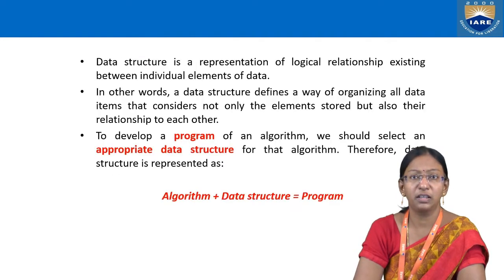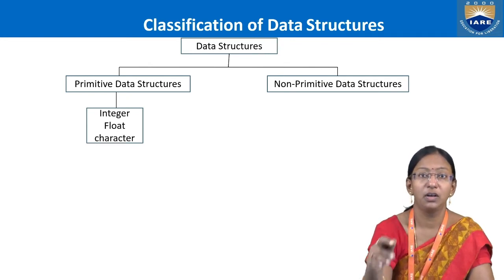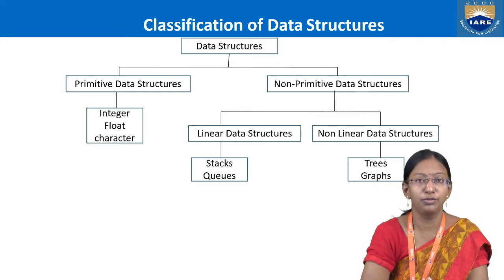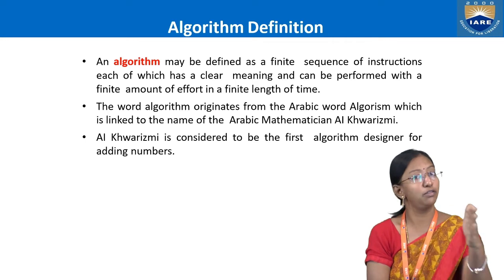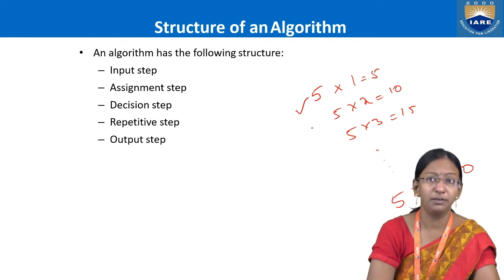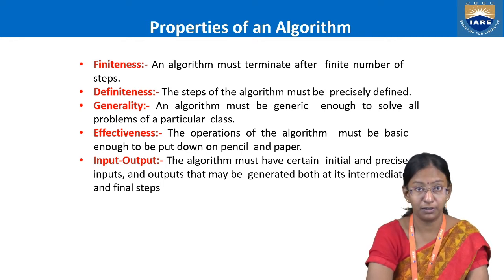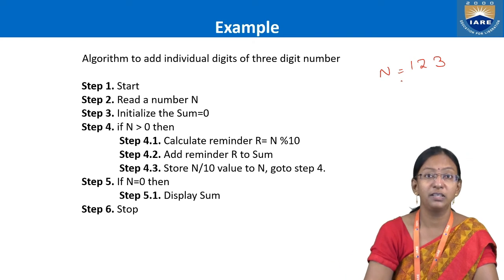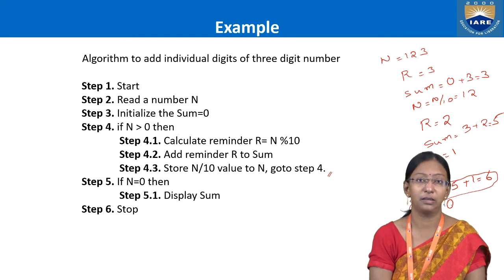Introduction to Data Structures by Dr J Sirisha Devi | Department of Computer Science | IARE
Introduction to Data Structures by Dr  J Sirisha Devi  Department of Computer Science and Engineerin
Types of data structures ,built-in data structures available in python, The various operations performed on data structures

Telangana, India.